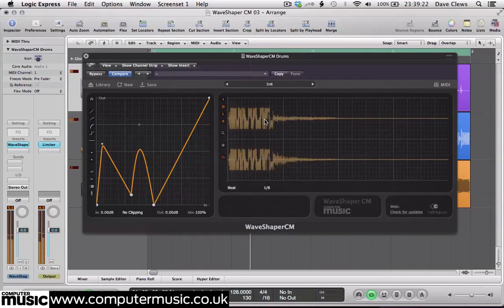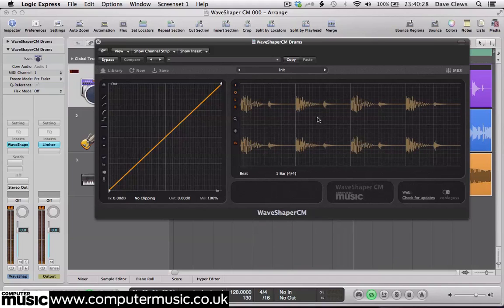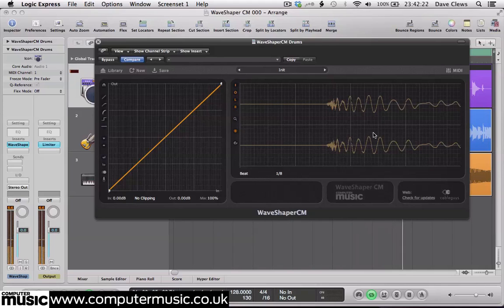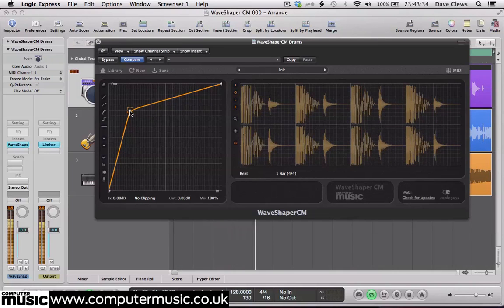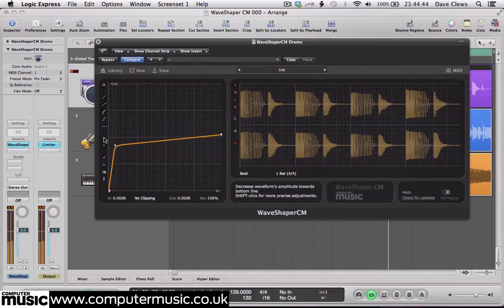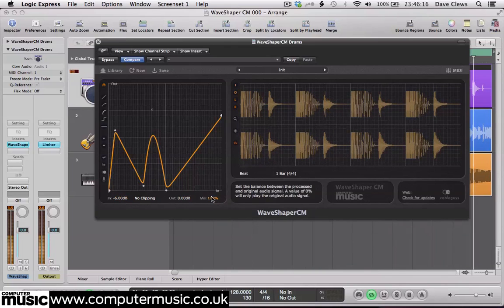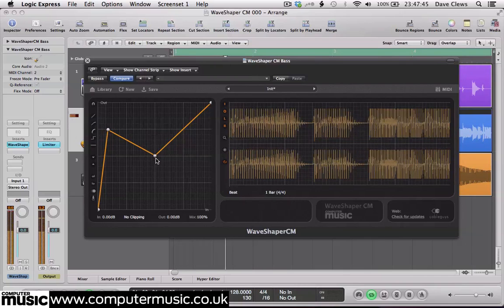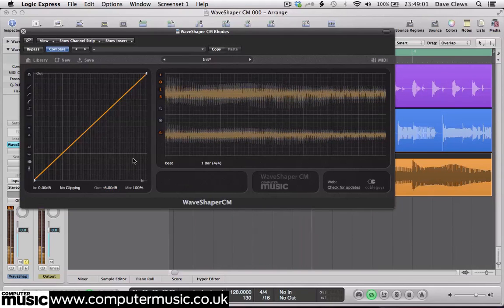WaveShaper CM - FREE VST/AU plugin distortion and oscilloscope with Computer Music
This plugin is FREE with Computer Music magazine 192 Plugin spec/info